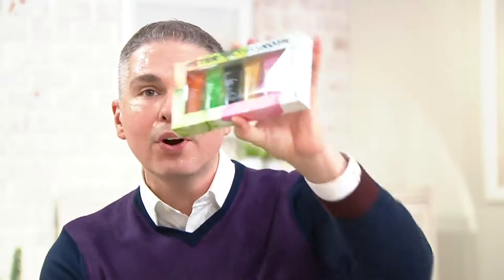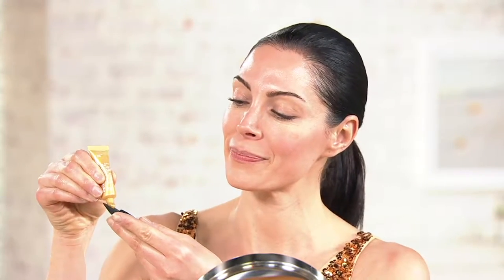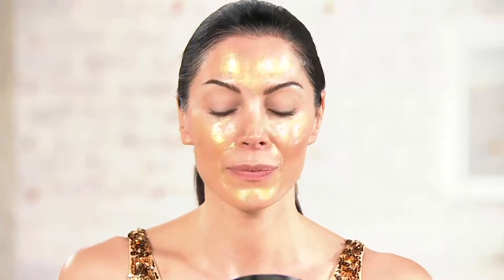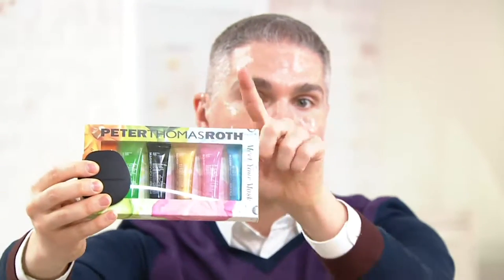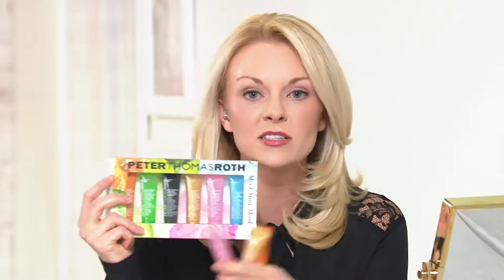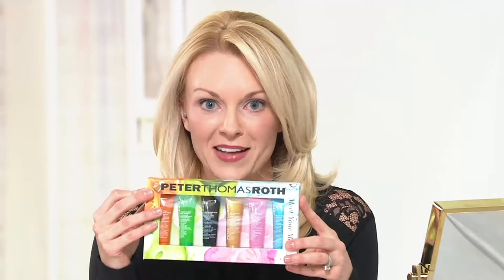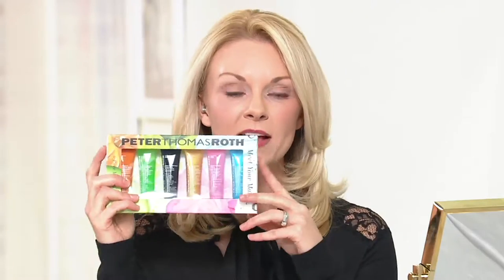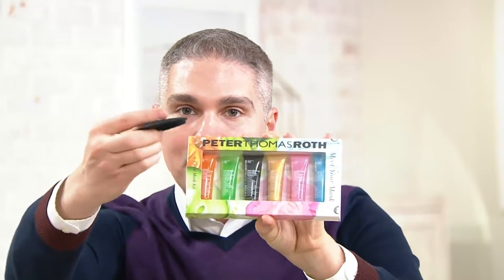Peter Thomas Roth Meet Your Mask Kit with Mask Tasker Tool on QVC